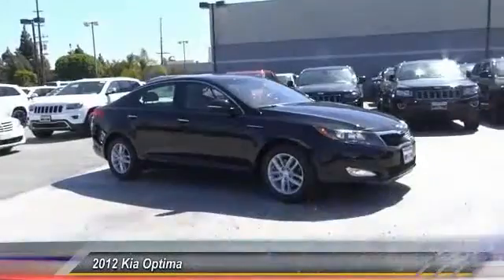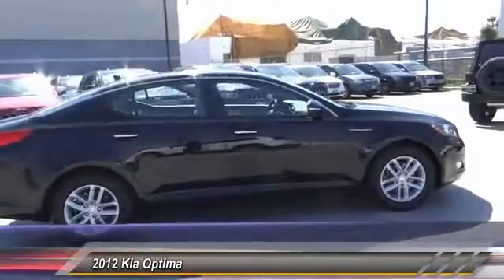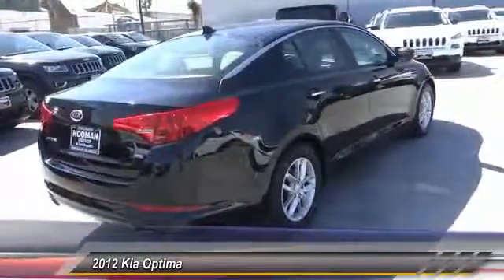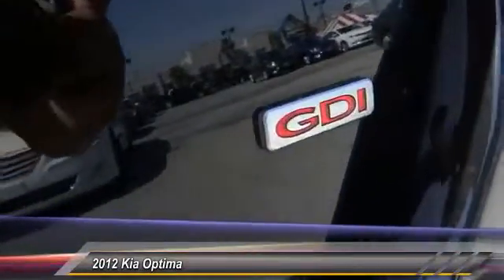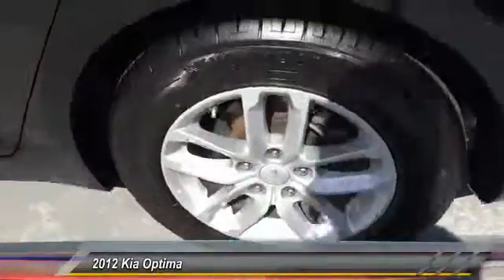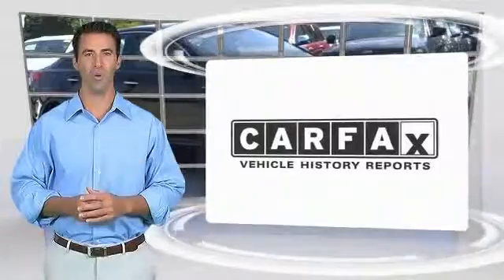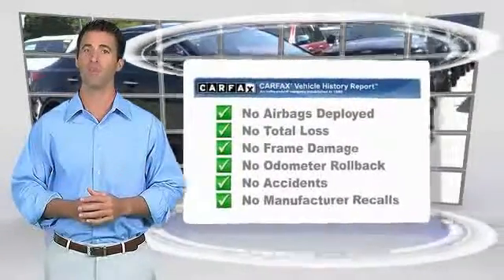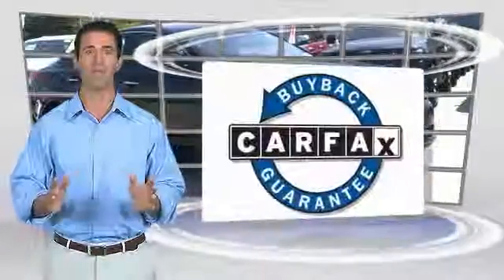2012 Kia Optima INGLEWOOD,LOS ANGELES,LONG BEACH,TORRANCE,SANTA MONICA 16C0574A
2012 Kia Optima LX

HOOMAN CHRYSLER DODGE JEEP RAM PROUDLY SERVING INGLEWOOD, LOS ANGELES, LONG BEACH, TORRANCE, SANTA MONICA, AND SURROUNDING SOUTHERN CALIFORNIA LOCATIONS. THIS BLACK 2012 Kia OPTIMA IS EQUIPPED WITH A 2.4L DOHC GDI 16-valve I4 engine -inc: variable intake system, aluminum block & head, AUTOMATIC TRANSMISSION, AND RECEIVES AN ESTIMATED 24 City/35 Hwy MPG. 2012 Kia OPTIMA LX We are offering this 2012 Kia Optima LX Sedan on a SILVER PLATTER at Hooman Chrysler Dodge Jeep Ram! This Sleek Sedan is Stunning with Chrome Splashes, Solar Glass, Alloy Wheels and Bodyside Moldings! This Spacious, LOW- Mileage Sedan offers Comfort and Practicality PLUS it offers an estimated 34mpg on the highway. The interior provides a very comfortable cabin with Power Windows, Power Door Locks, Remote Keyless Entry, Air Conditioning and Telescoping Steering Wheel with Mounted Audio Controls! Melt into the Adjustable Driver Seat and take the helm as you listen to your favorite music via the AM/FM Radio, SiriusXM Capability, CD Player or bring your iPod and listen to your play lists through the Auxiliary audio jack or USB Port and 6 speakers! Priced Special for the internet, this LOW- Mileage Kia Optima LX is a MUST SEE! Come See What the EXCITEMENT is All About at HOOMAN CHRYSLER DODGE JEEP RAM Stock #: 16C0574A | VIN: 5XXGM4A77CG007200 | 2012 Kia OPTIMA LX SECURITY SYSTEM POWER WINDOWS TRACTION CONTROL Hooman Chrysler Dodge Jeep Ram